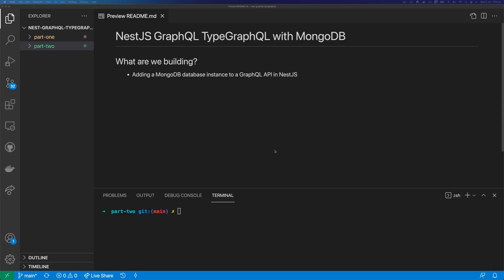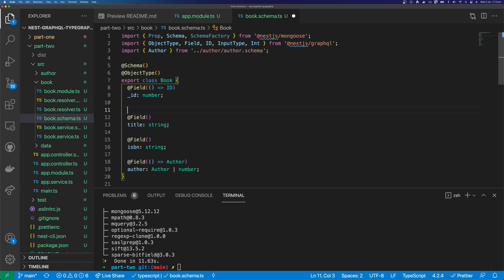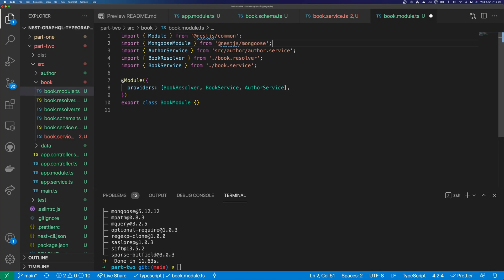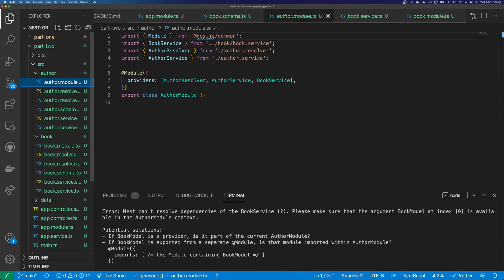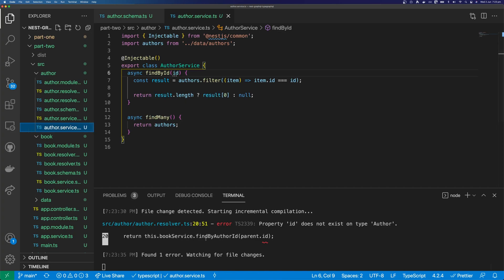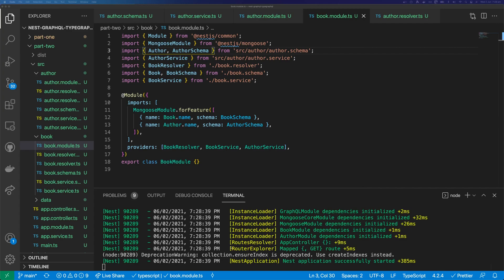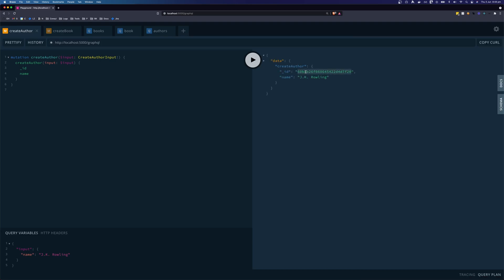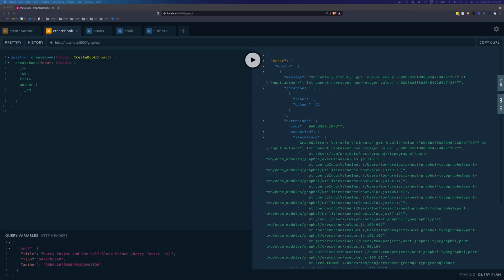Adding MongoDB to a GraphQL Server with NestJS, TypeScript & TypeGraphQL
In this video, we build on top of what we build in part one and add a MongoDB database instance to our NestJS GraphQL API.

📚 Concepts & technologies covered
- NestJS
- TypeScript
- GraphQL
- Apollo server
- TypeGraphQL
- MongoDB
- Mongoose